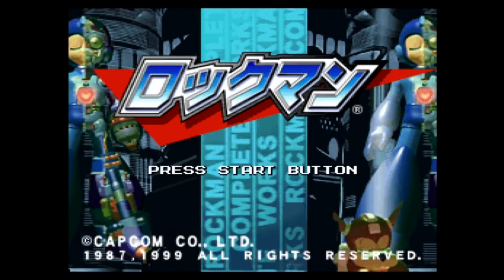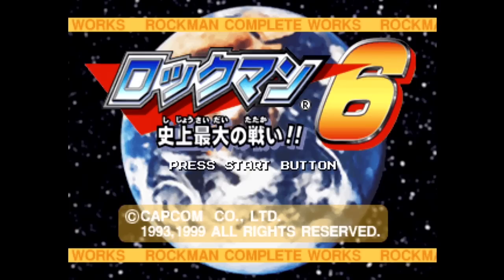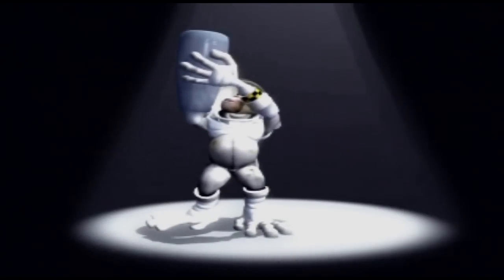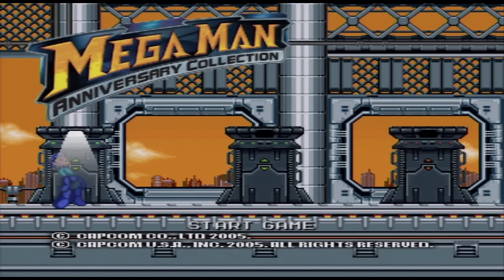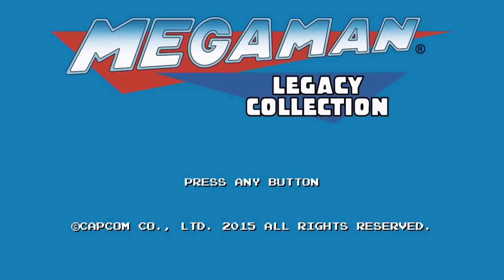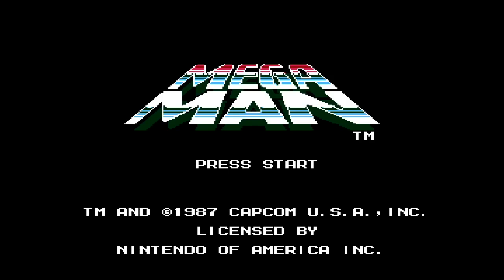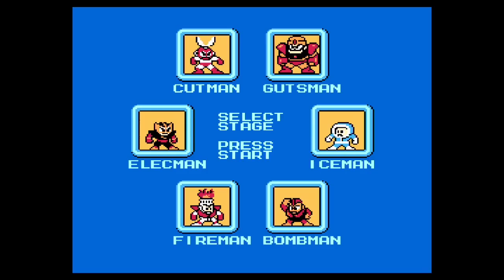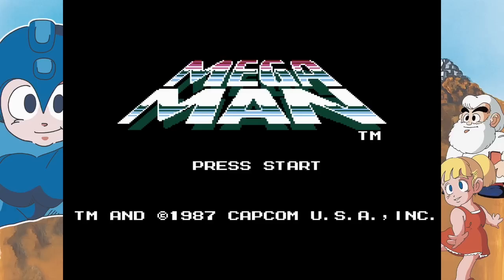Mega Man Legacy Collection: Audio issues (PS4)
Full review forthcoming, but for now, I just wanna point out how awful the audio of Mega Man Legacy Collection can get.